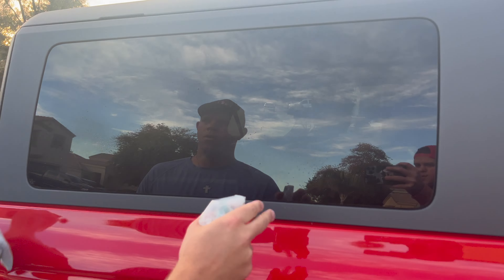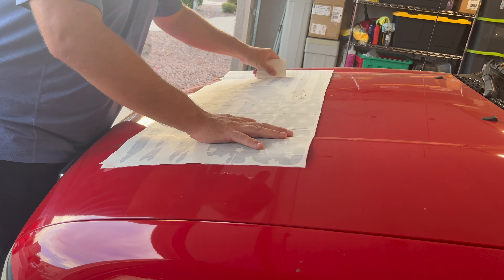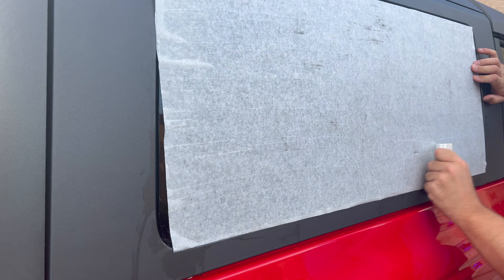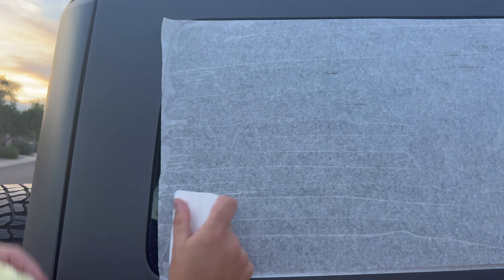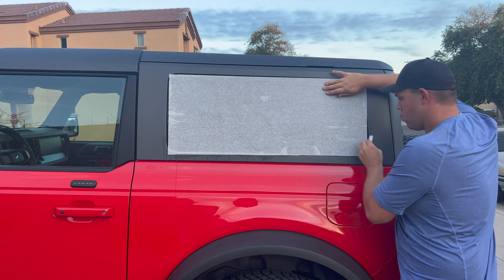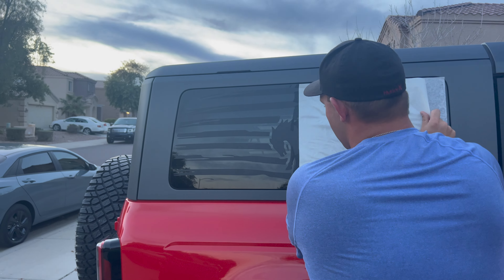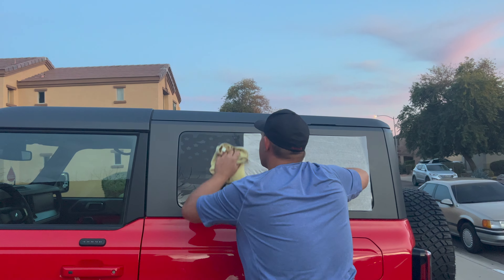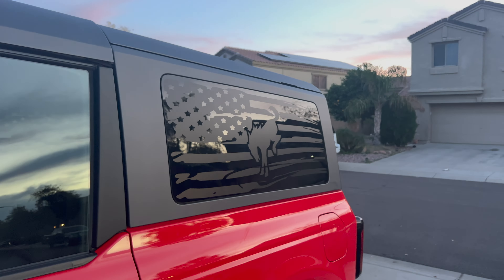Distressed American Flag Decals / DiamondVinylDecalsCo Unboxing & Installing - The Cookin' Camper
Barbie The Bronco how has some beautiful decals! These rear window decals are from Diamond Vinyl Decals Co, and we ordered them on Etsy. You can apply these with a dry or wet method, but we recommend using the wet method.